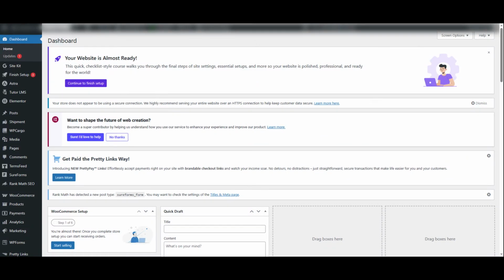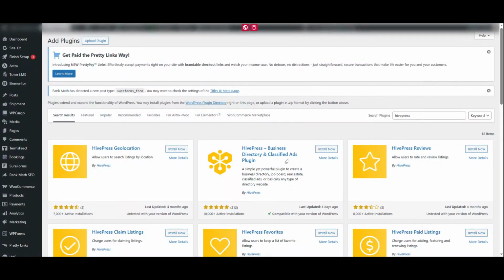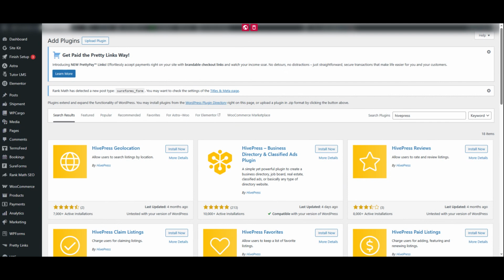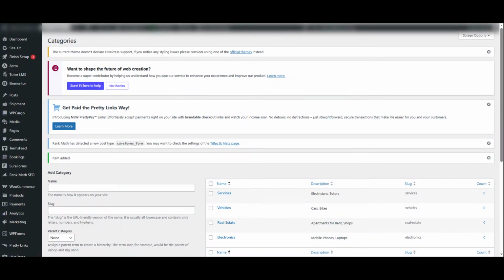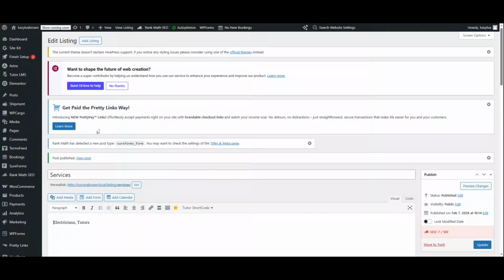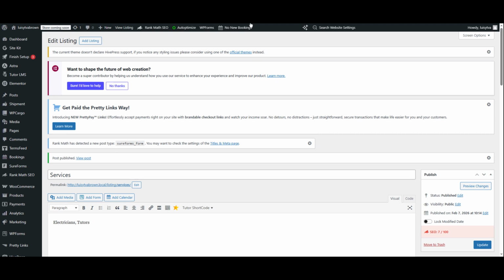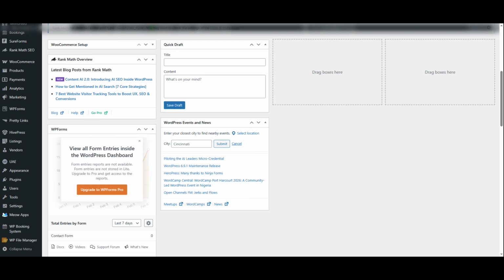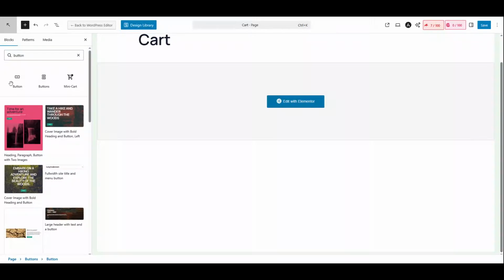How To Make A Classified Ads Website WordPress Elementor (2026 Easy Guide)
Learn how to make a classified ads website using WordPress and Elementor with the free HivePress plugin. This step-by-step tutorial shows you how to set up categories, listings, and a post free ad button.

Timestamps:
00:00 Intro and Overview
00:28 Accessing WordPress Dashboard
00:55 Installing HivePress Plugin
01:32 Creating Categories
02:05 Adding Sample Listings